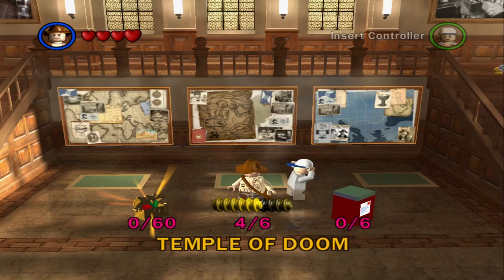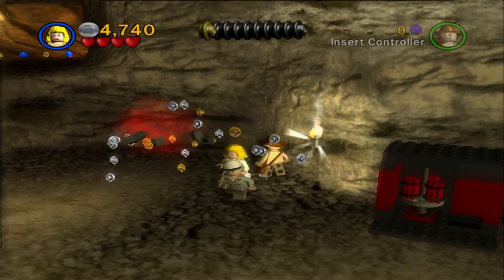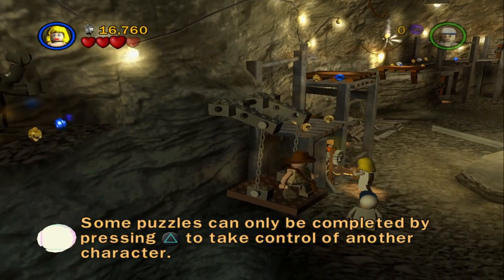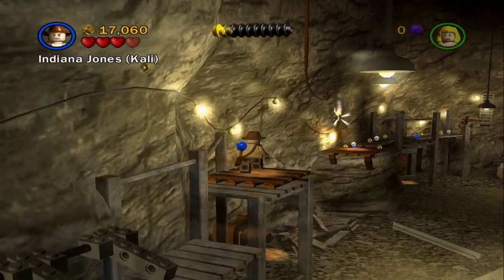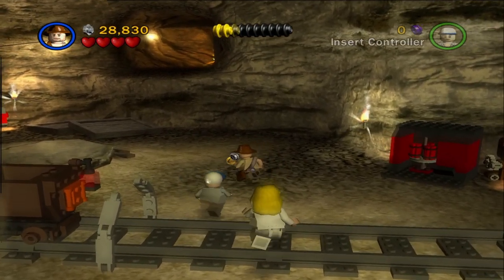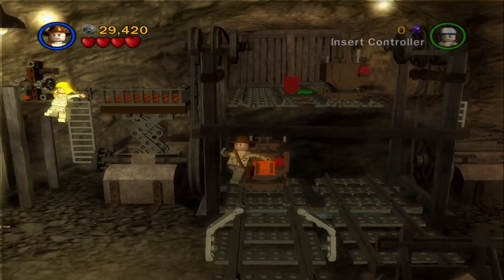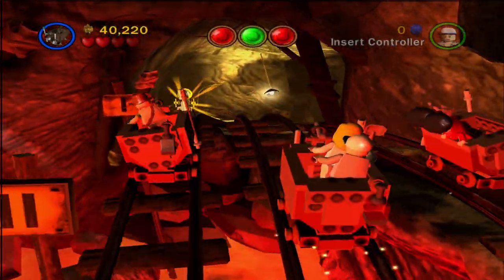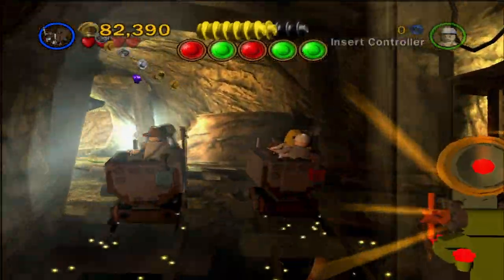Lego Indiana Jones: The Original Adventures - Temple Of Doom - Chapter 5 - Escape The Mines